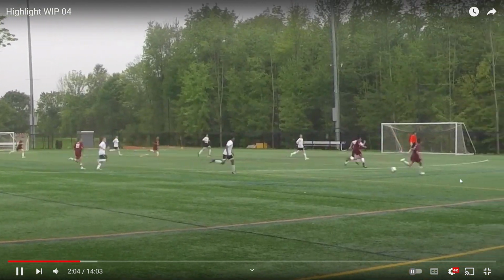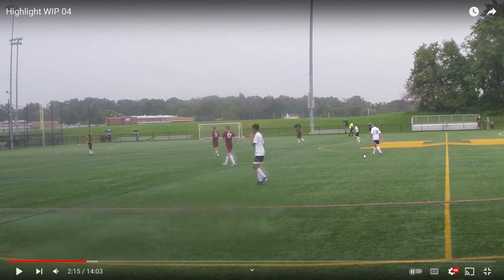create scoring chances with easy passes + runs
watch the whole video or i'll put you on the bench for the rest of the season